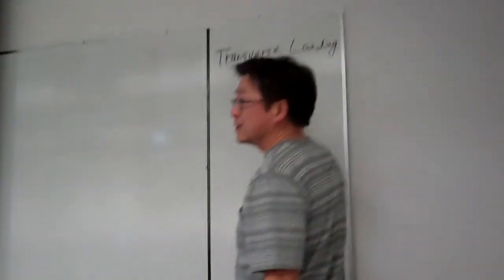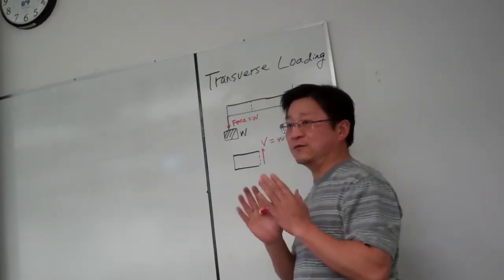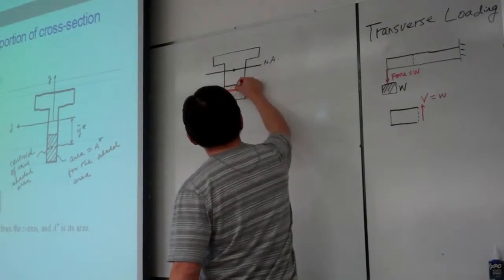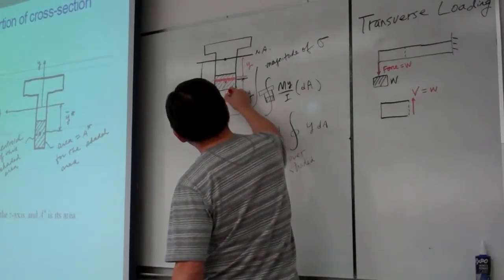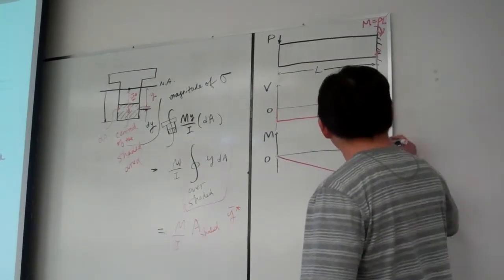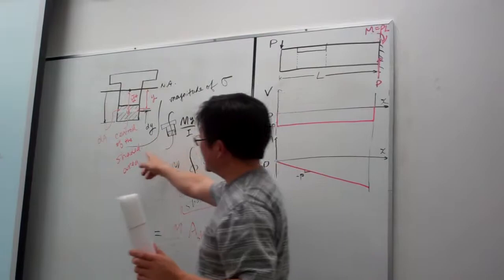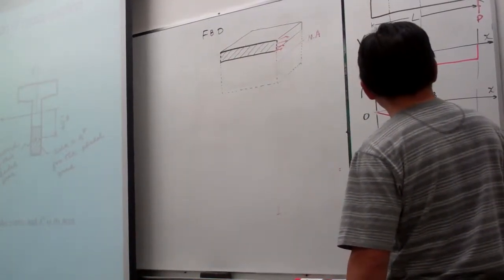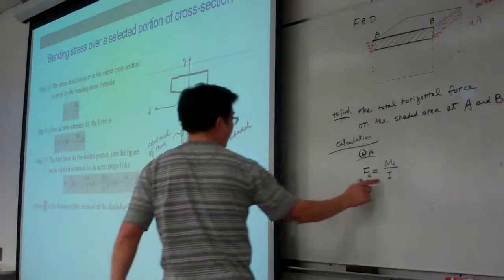Ch6 11 Introduciton to Transverse loading in Beams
Introduction to transverse loading in beams.  This 3-series notes (Ch6 11, Ch6 12, and Ch6 13) discuss how transverse load induces horizontal force in beams, in turn causing shearing stress in sections of beams.